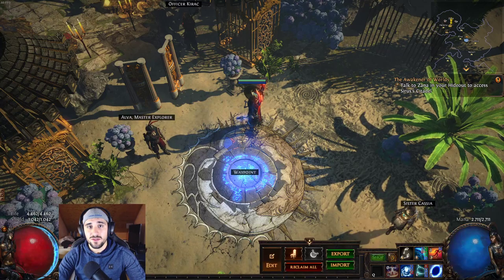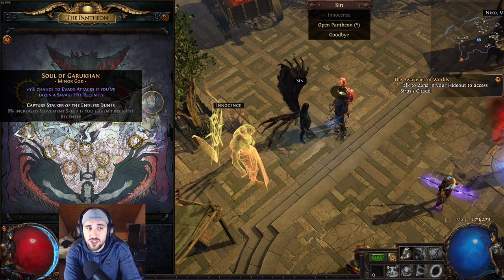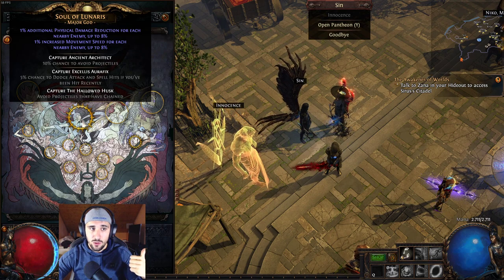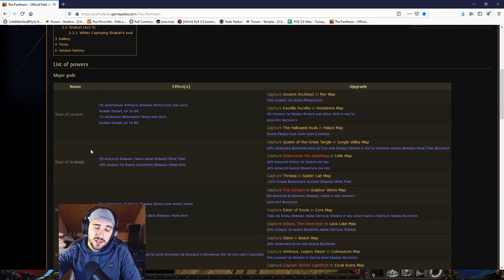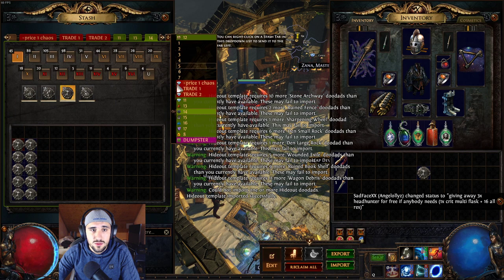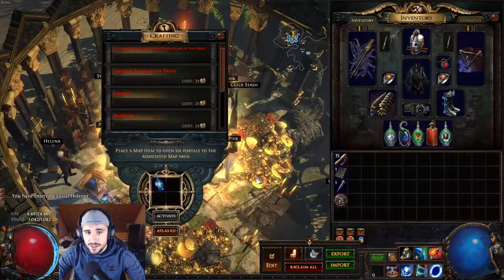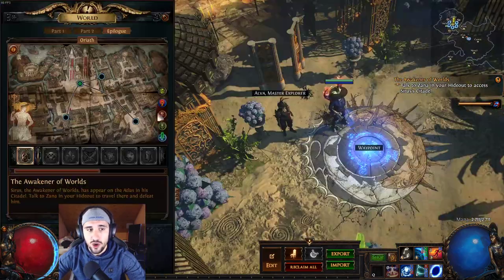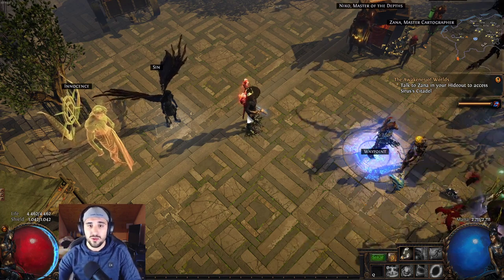[Beginnner's Guide] The Pantheon Guide on POE ! All about it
On this video i'm showing all about the Pantheon on POE and all you need to know to unlock it ! Hope it helps ;)